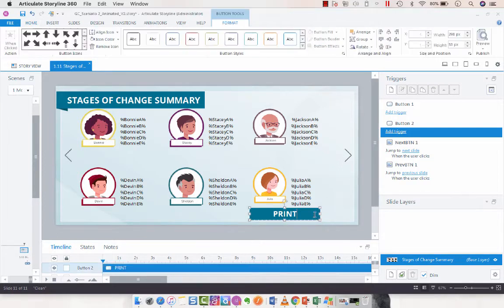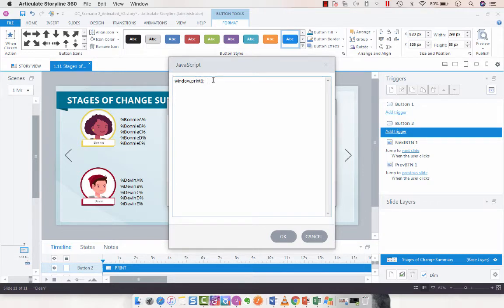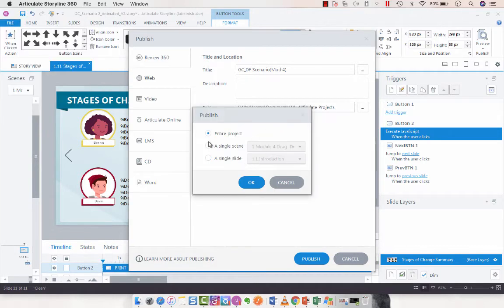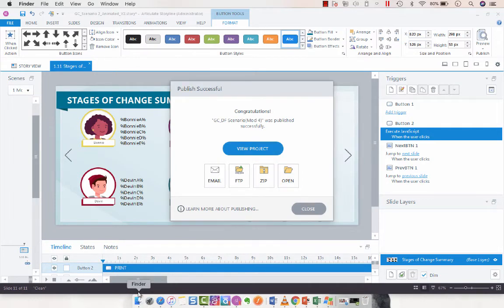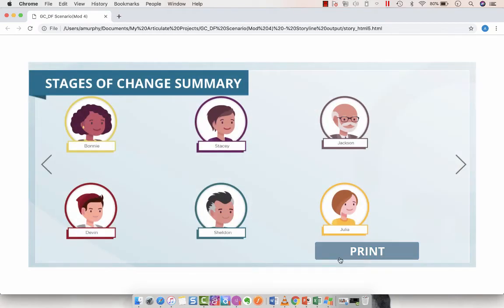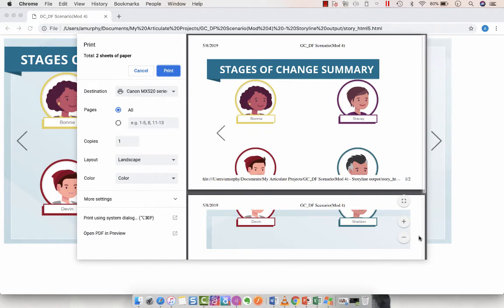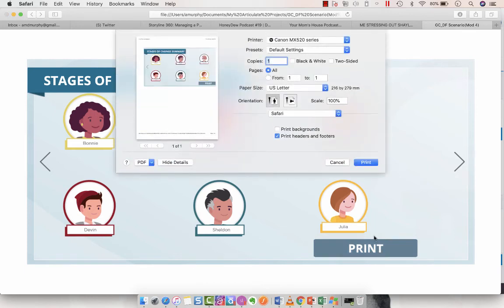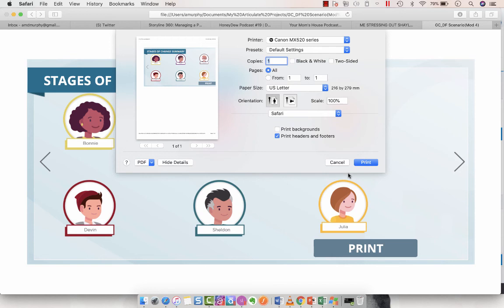Using JavaScript to Create a Print Button in Articulate Storyline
In this video, I'm showing you how with just a little bit of JavaScript code, you can create a Print button in Articulate Storyline.